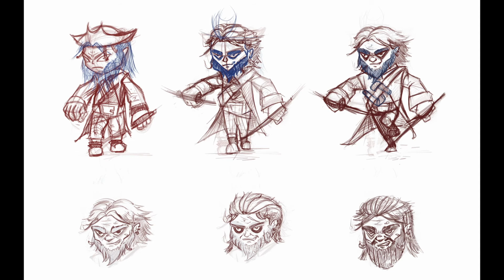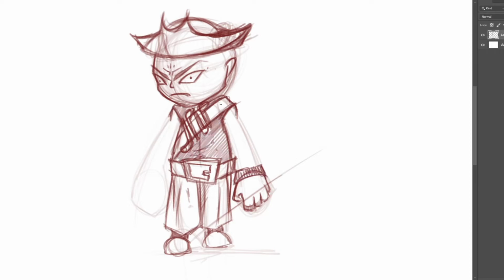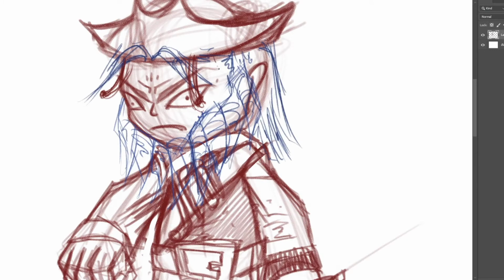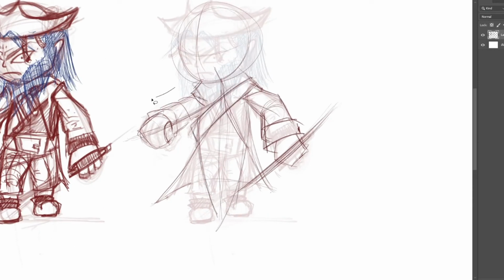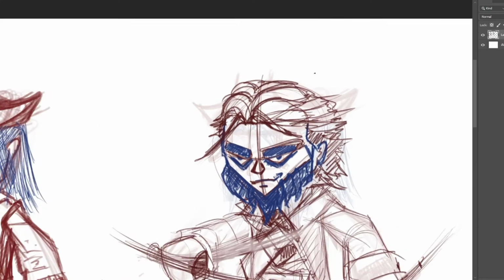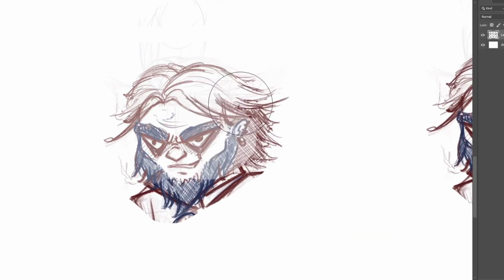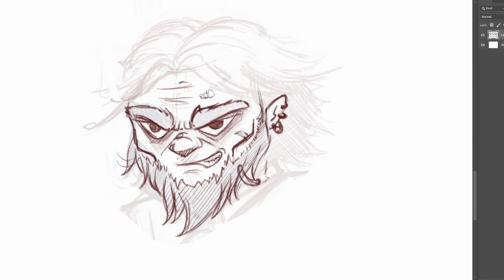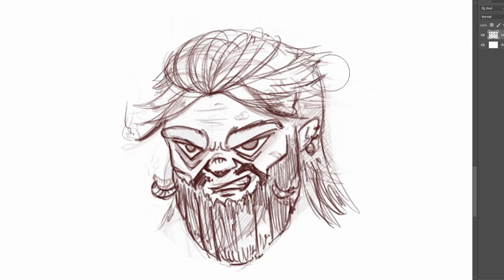S001 Black Beard Speed sketching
My take on sketching Black beard, character design, testing the character and different options for this pirate. Tell me what you think? Do you like it?

You can get very cool products with my art on it, from T-Shirt to notebooks, stickers, phone cases, artprint and more a bunch more! Products available on Redbubble

You can also get artprints, from Artstation.